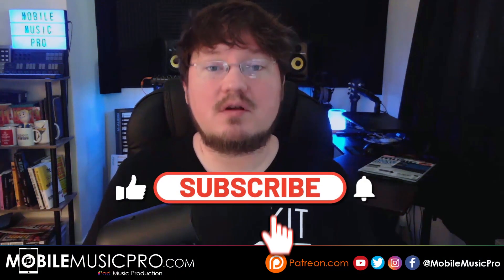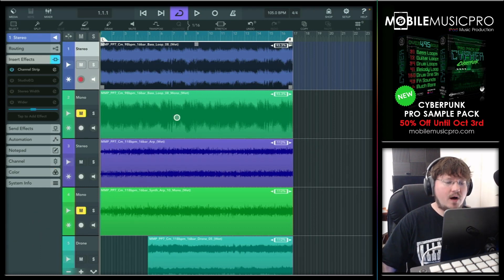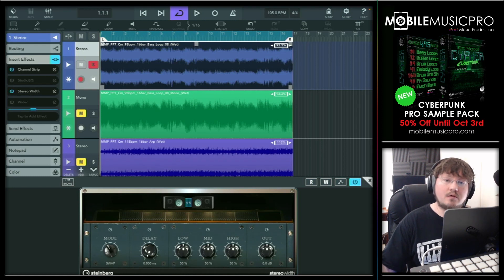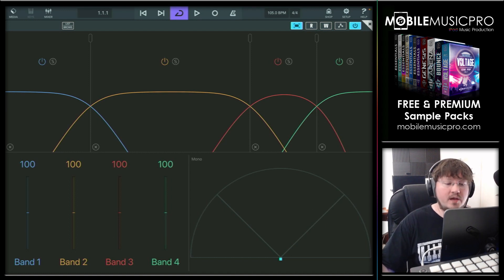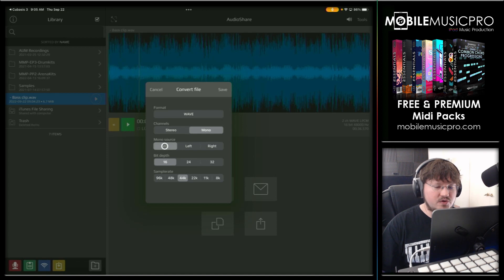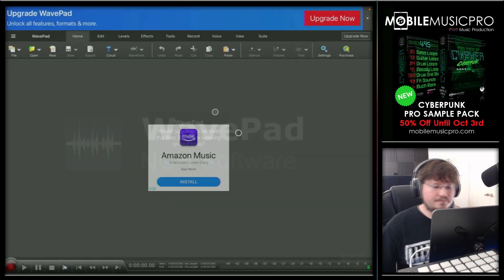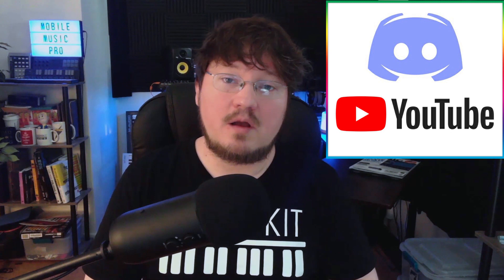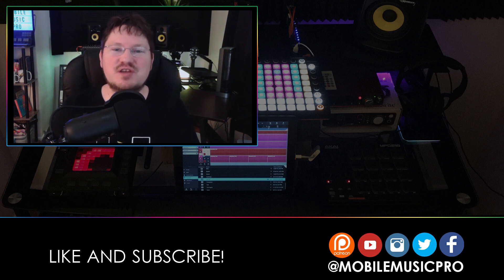How To Make A Track Mono In Cubasis 3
Now let’s get something straight right out of the gate, Cubasis 3 does not support mono conversion natively, but we do have some work arounds that you may find useful.

★ SUPPORT MOBILE MUSIC PRO ★

★ TIMESTAMPS ★

Intro (0:00)
Agenda (2:03)
Stereo Vs Mono (2:29)
Listen Back In Mono (3:08)
Convert Audio To Mono (7:46)
Convert Project To Mono (9:40)
Final Thoughts (12:45)

★ APPS MENTIONED ★

★ LEARN CUBASIS 3 FOR FREE ★

★ FREE MOBILE MUSIC PRO SAMPLE PACKS ★

★ CONNECT WITH MOBILE MUSIC PRO  ★

Your comments and likes mean the world to us so never be too afraid to say hi :)